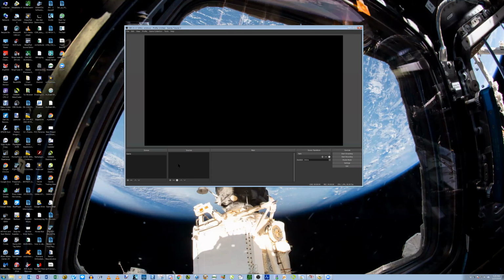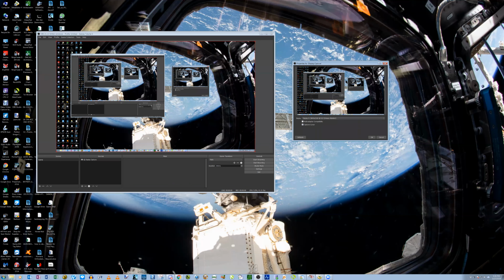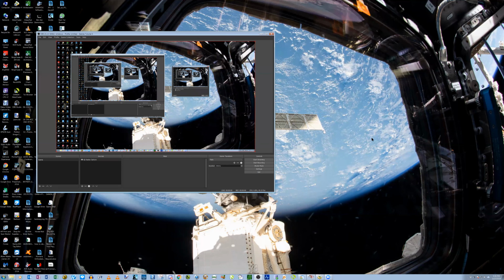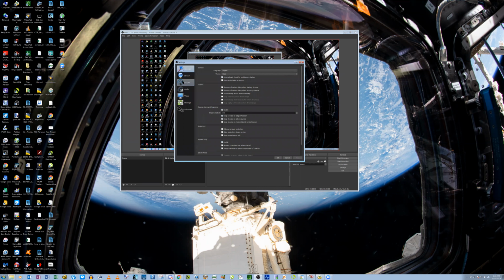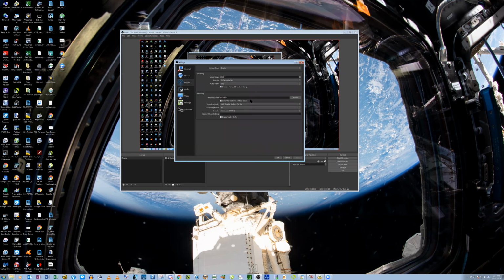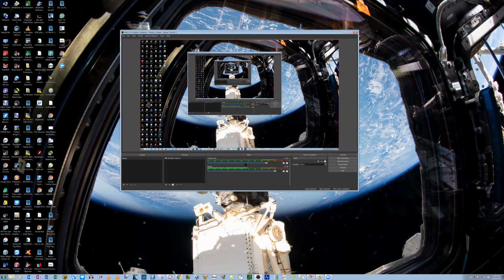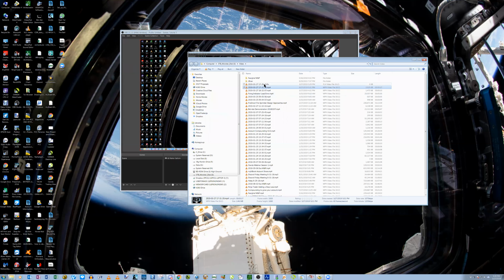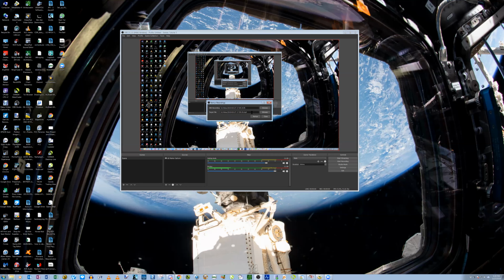How to set up OBS for recording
A short video on how to get OBS set up to record your webinars or make video tutorials.